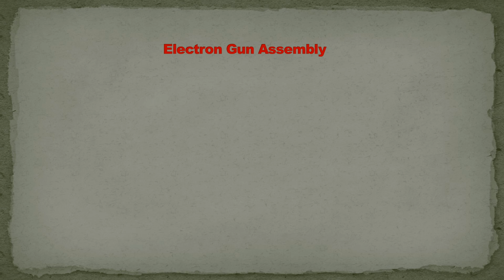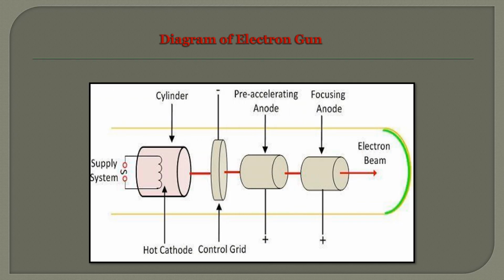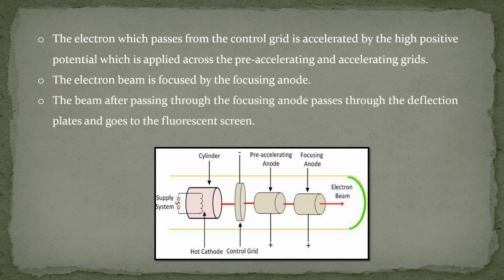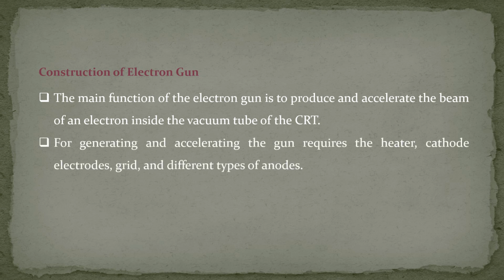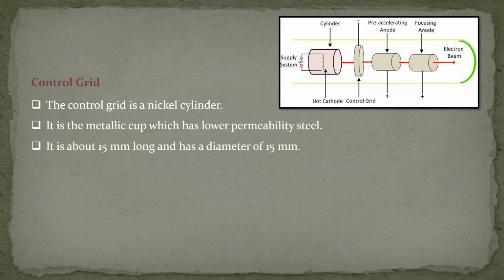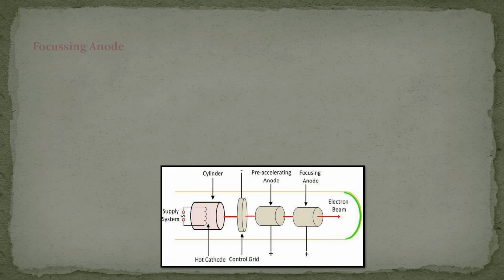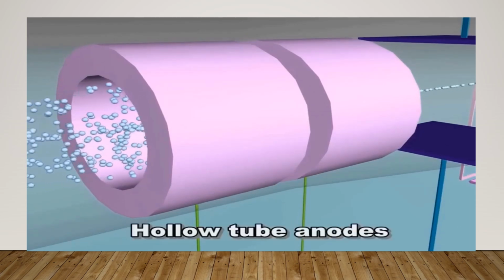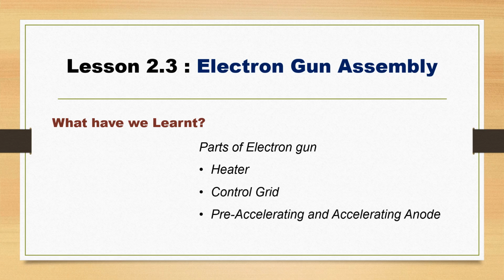2.3: Electron Gun